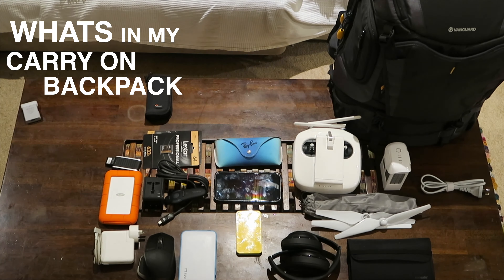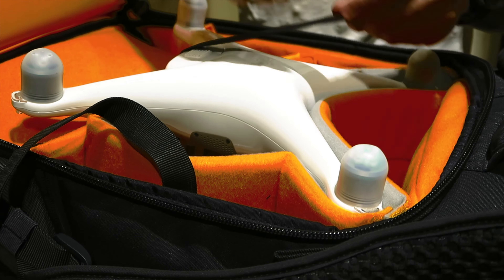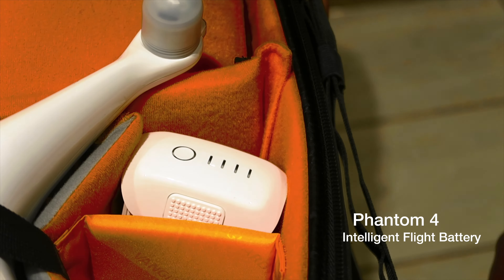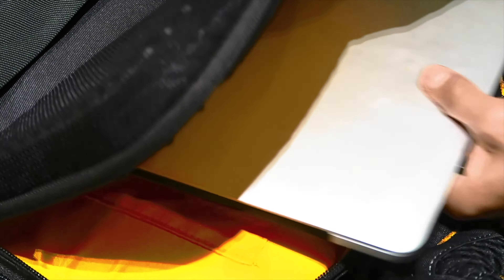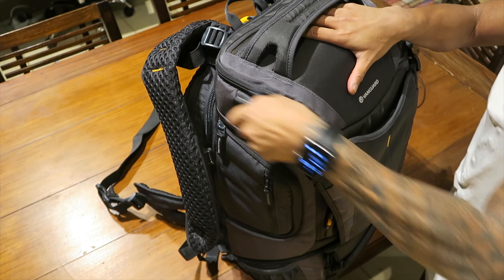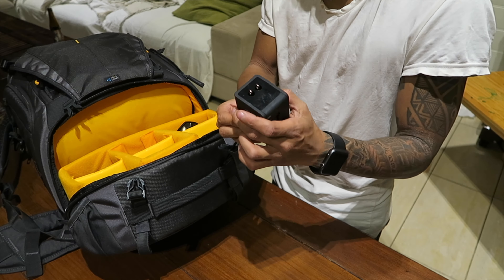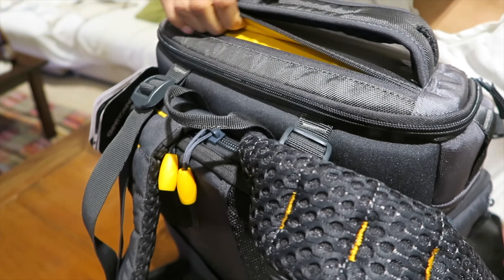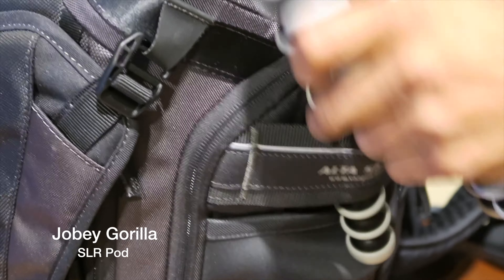What's in my Vanguard Alta Sky 51D Carry On Backpack | Travel Essentials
What do I carry as an aspiring Film editor, for Photography or Videography, and what do I carry in my free time? This is how I pack a carry-on bag.

Equipment In The Bag:

VANGUARD Alta Sky 51D Backpack -

Apple 13" MacBook Pro with Retina Display -

Beats Studio Wireless Over-Ear Headphone (Matte Black)

LaCie Rugged Thunderbolt & USB 3.0 2TB -

Nikon D5500 -